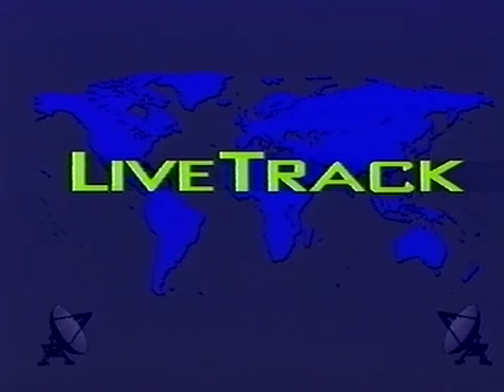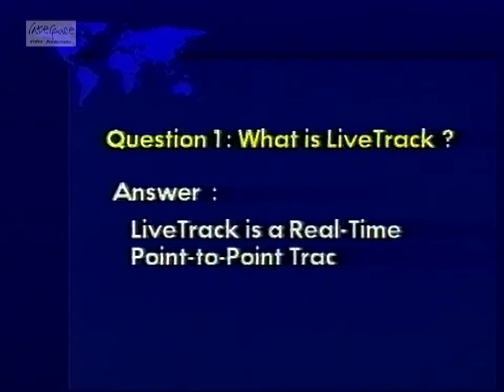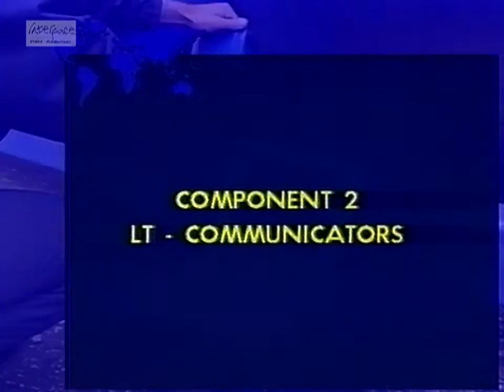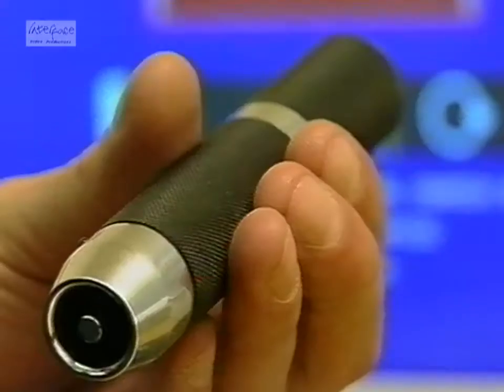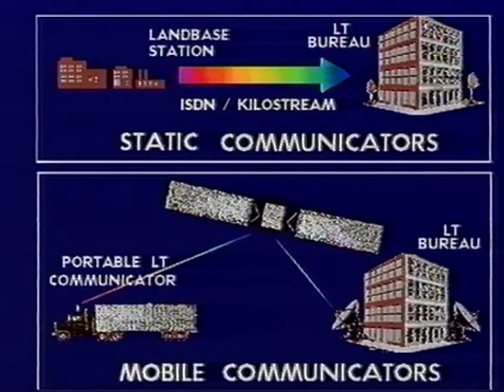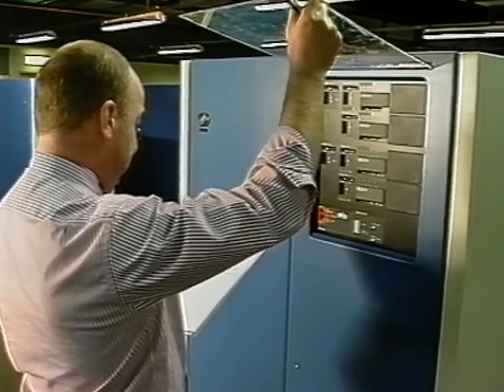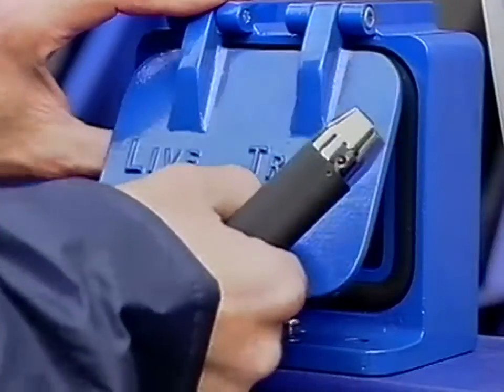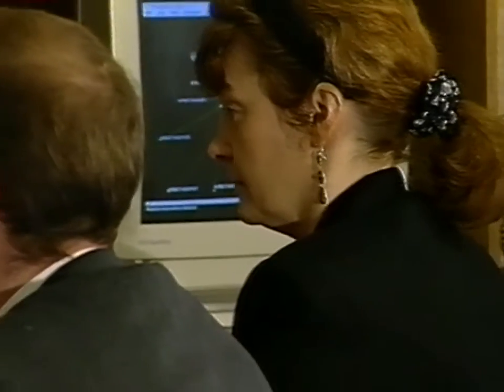LiveTrack (1995) short edit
A few excerpts from a Corporate film by Interface Video Productions.
Camera by Simon Jansen-Howard (probably)
Voiceover Phil Sayer.
Edited by Joe Binks.
(originally on HiBand U-Matic, but this is a transfer from VHS)